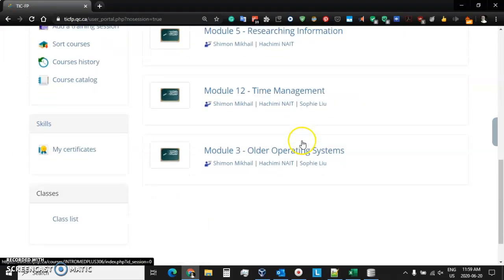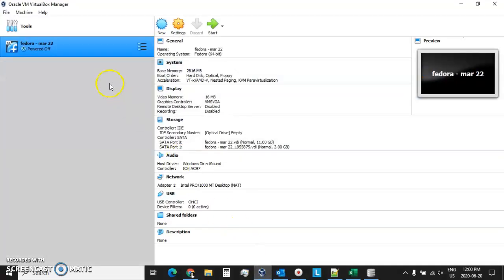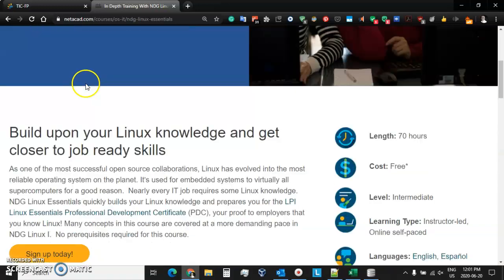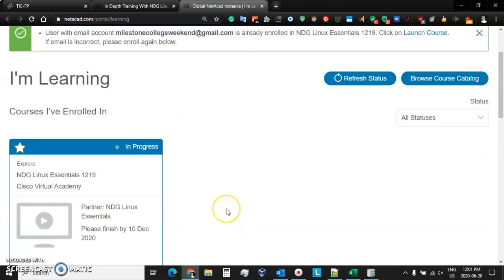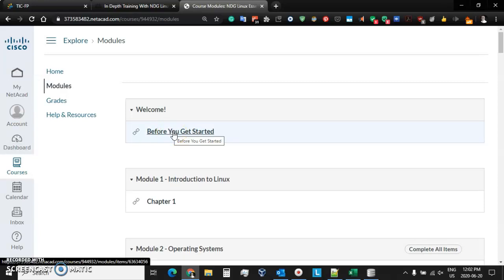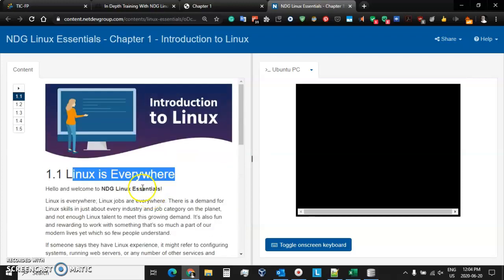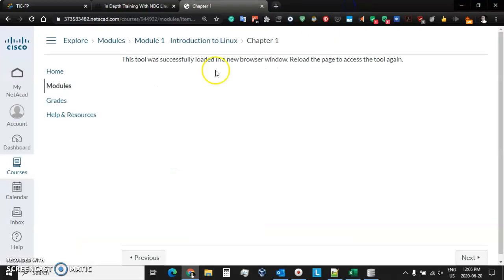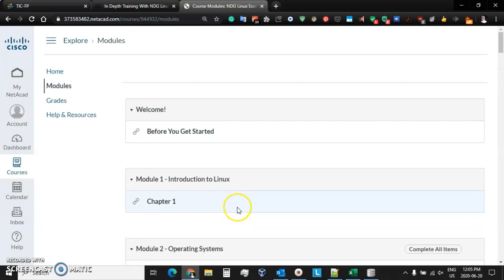Getting Started with NDG Linux - Video Tutorial